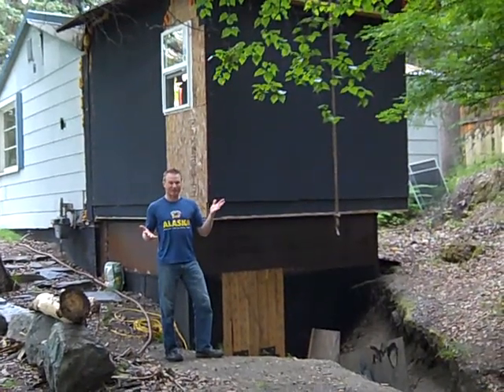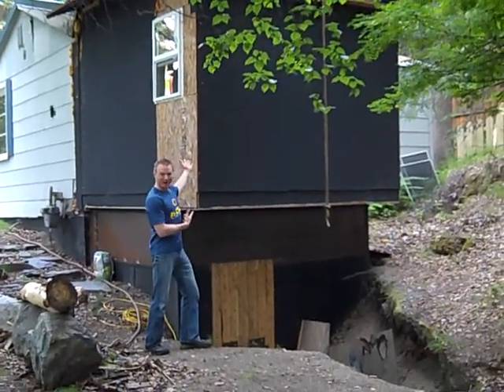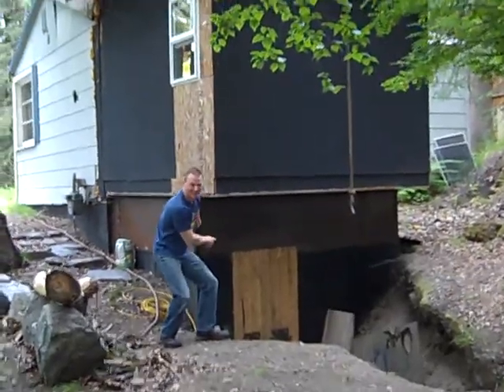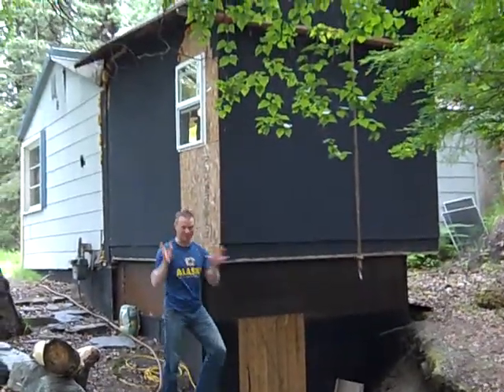Back Porch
This is my inside studio space